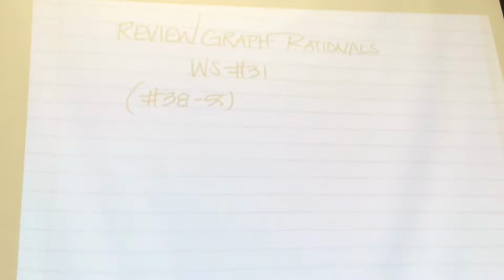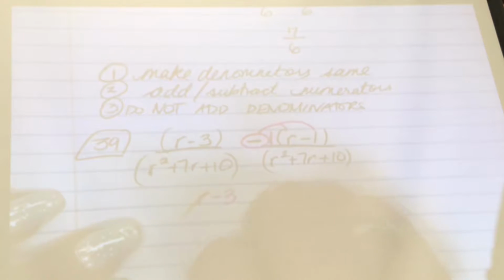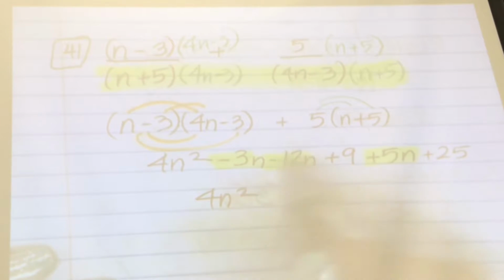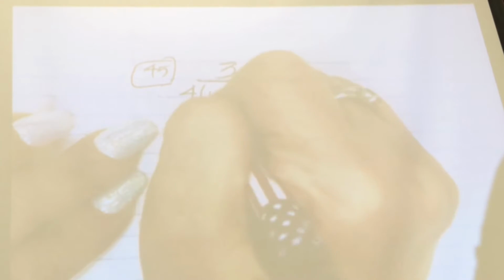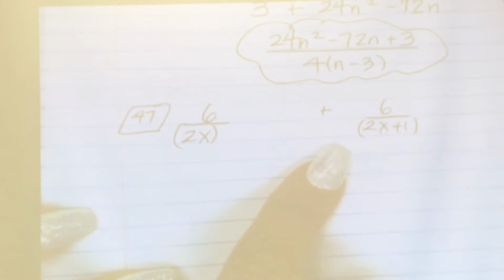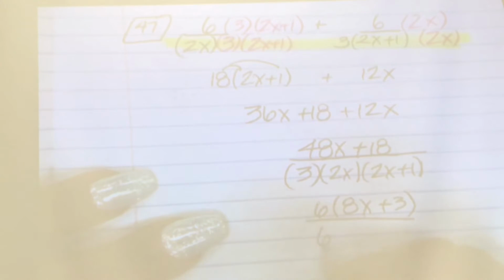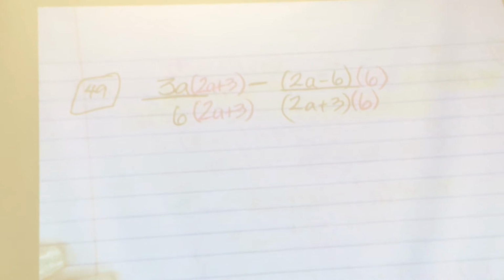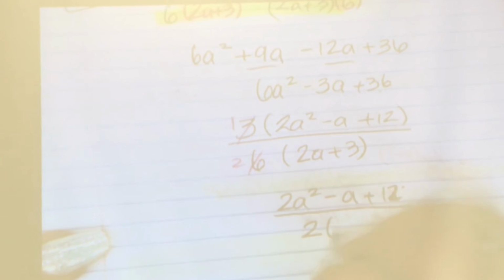Graphing Rationals - Jan. 9, 2019 - Ms. Riad’s Math Lessons